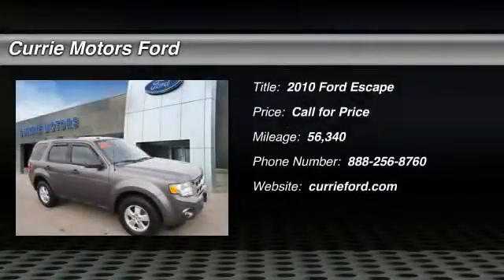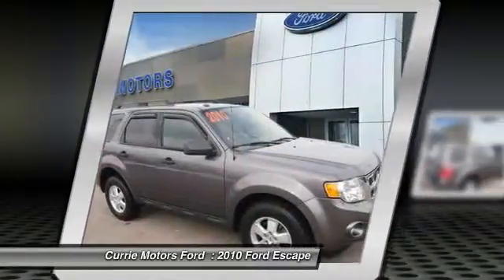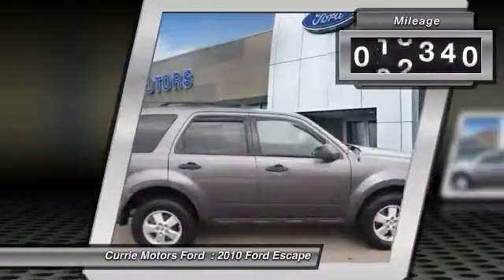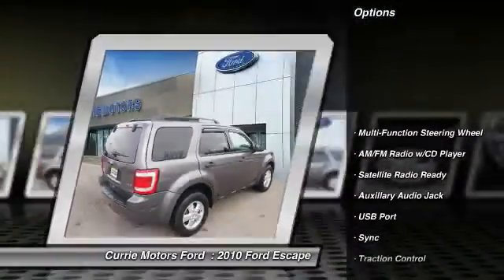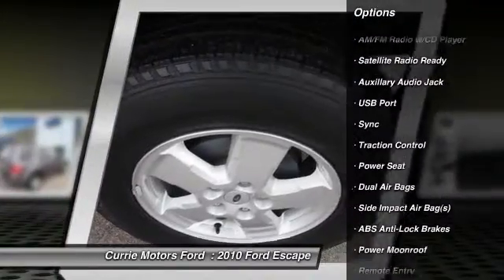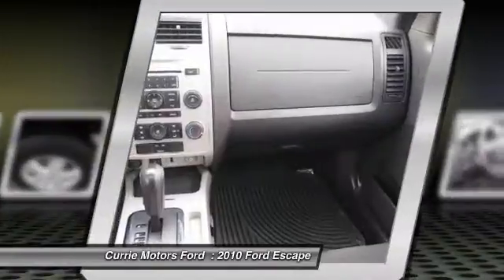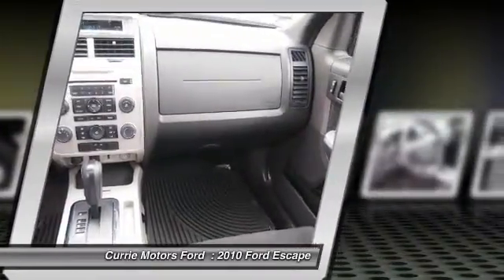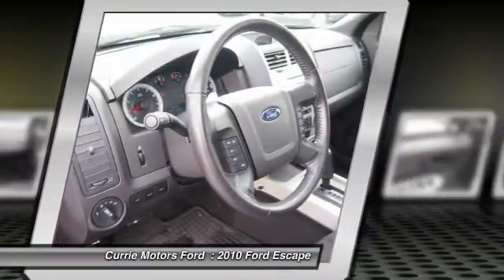2010 Ford Escape Frankfort, Chicago, Bolingbrook 39472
2010 Ford Escape XLT

Look forward to long road trips with anti-lock brakes and traction control in this 2010 Ford Escape XLT.  It comes with a 3 liter 3.0L Flex Fuel V6 240hp 223ft. lbs. engine.  This vehicle is one of the safest you could buy. It earned a safety rating of 4 out of 5 stars.  It has a sterling grey metallic exterior and a charcoal black interior.  The CD player keeps your favorite musicians at your fingertips.  Climate control lets you set your desired temperature and maintains it while you're in the car.  According to a review from New Car Test Drive, Audio and climate controls work just as well.  Interested in this vehicle? Call today to take it for a spin.